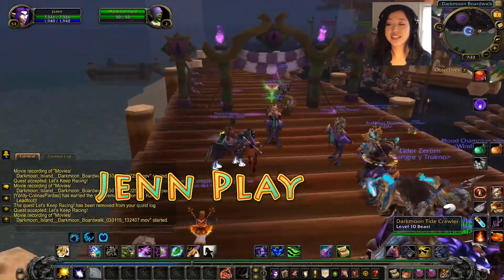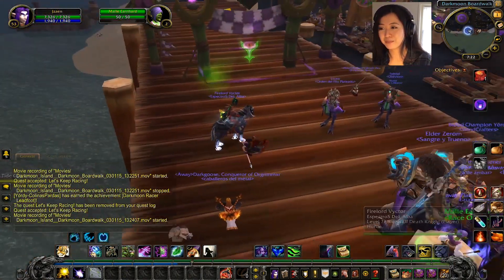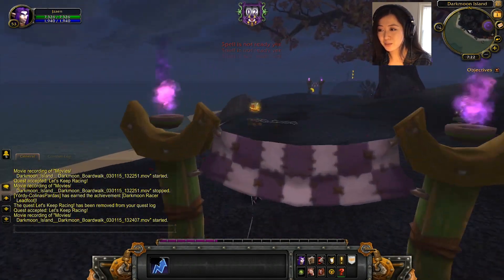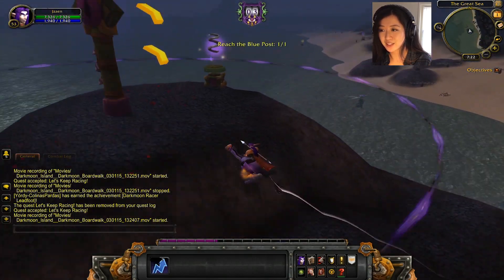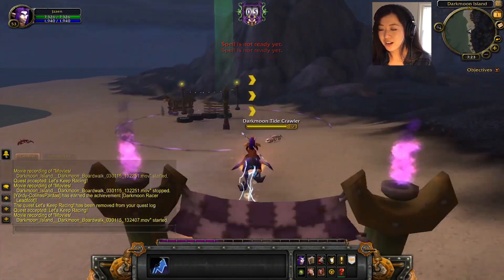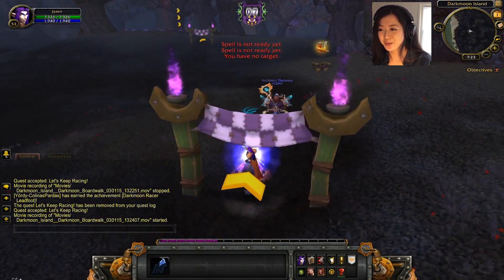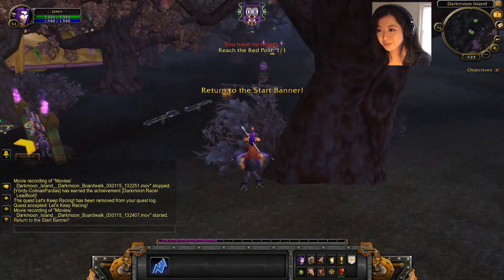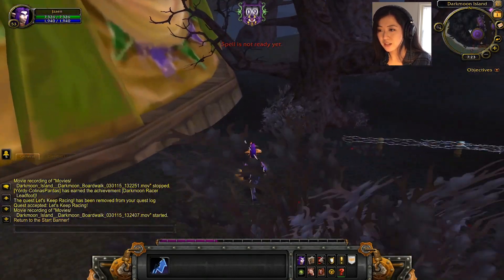HOW TO GET FIRE EATER'S VIAL (Commentary) - Darkmoon Racer Roadhog Achievement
I'll show you guys how to get the achievement toy, Fire Eater's Vial, from the new Darkmoon Faire game, Darkmoon Race, as well as get the achievement, Darkmoon Racer Roadhog : D Enjoy!

Say Hi!